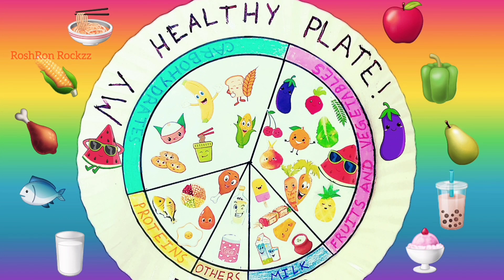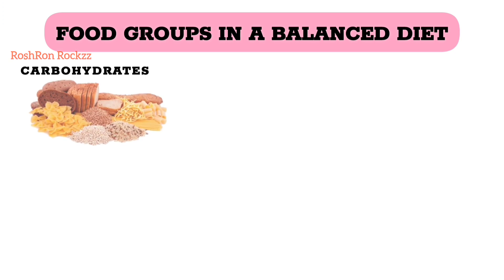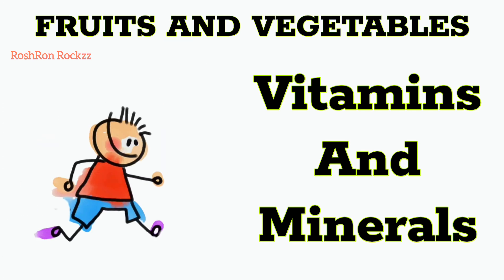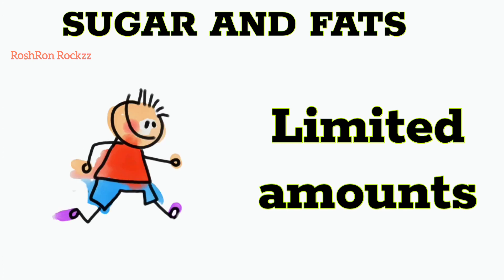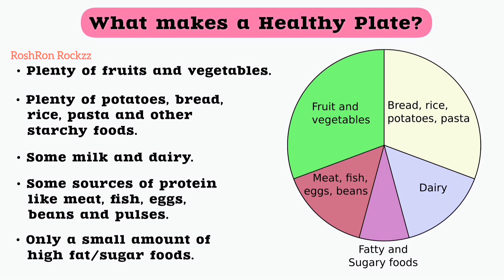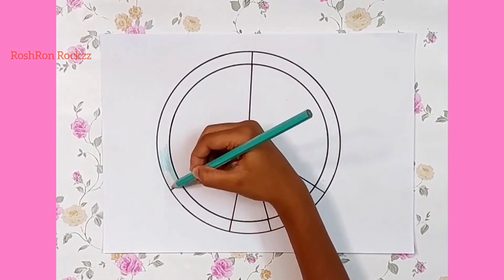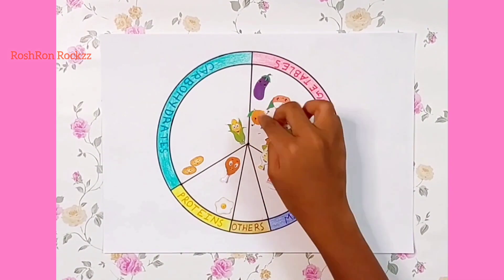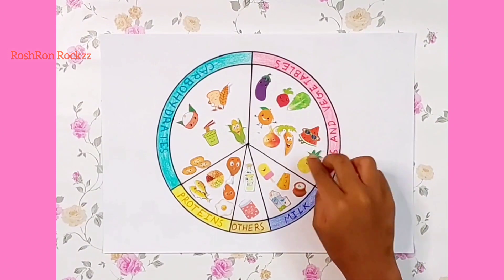Create A Healthy Food Plate ❤️ Balanced Diet kids School Project Food Groups Types Easy Simple craft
My Healthy Plate School Project With Explanation
My Plate | Type of Food science project
DIY Balanced Diet model
Diet Chart poster
Types of food and Nutrients
Healthy Eating for Kids - Learn About Food Groups Carbohydrates, Fruits and Vegetables, Fats, Proteins, Dairy
Make a Balanced Food Plate
Nutritional Diet
Balanced Diet
Kids activity
children's activity